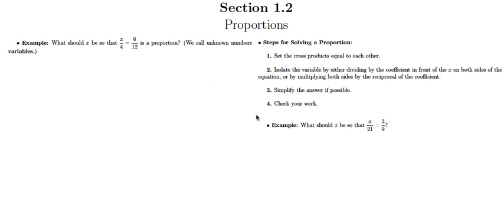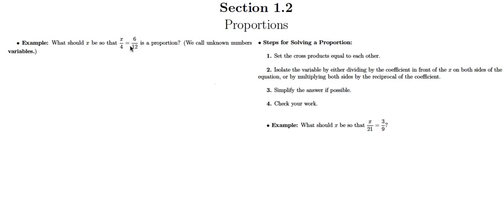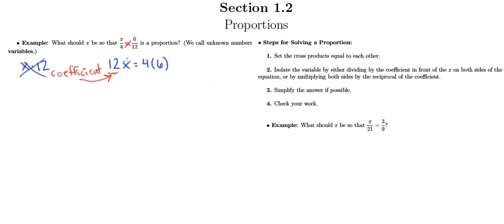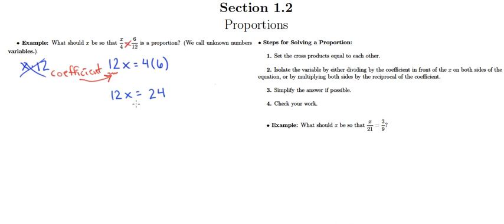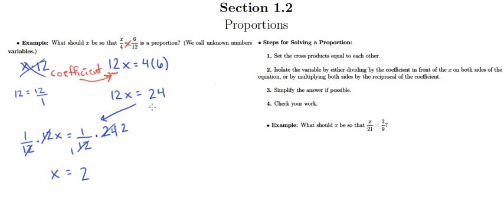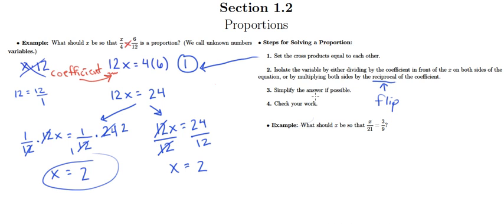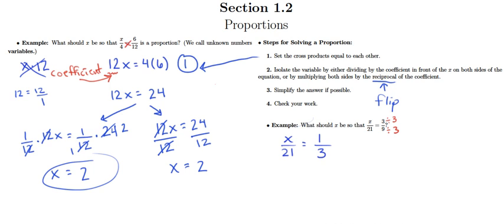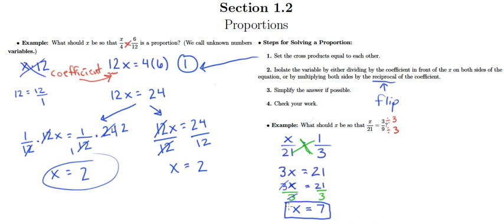Solving Proportions (1.2b)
Solving Proportions Video